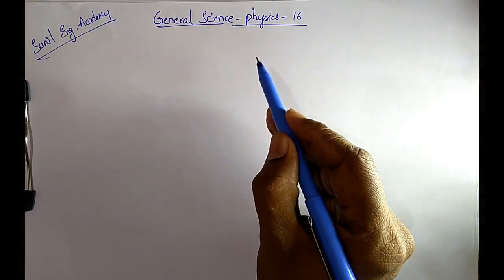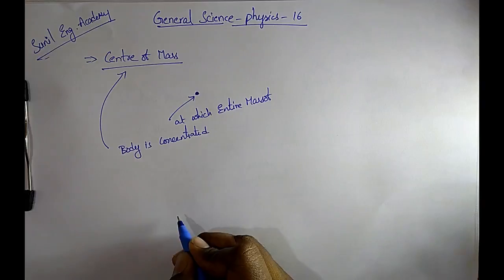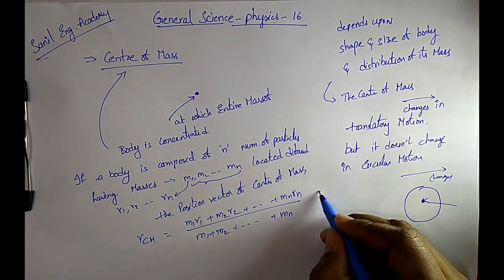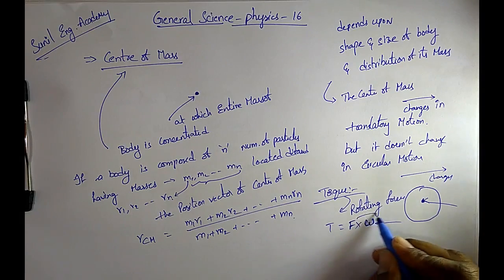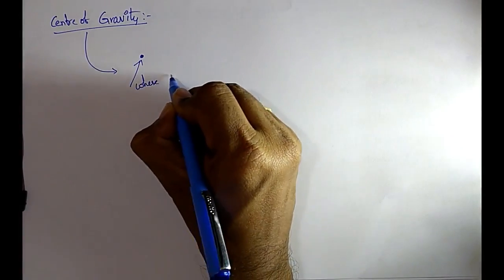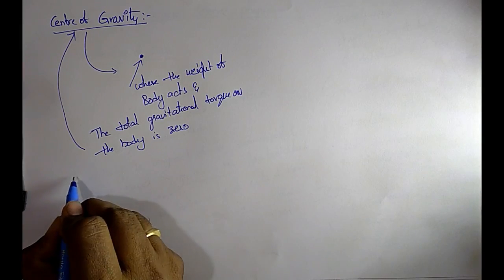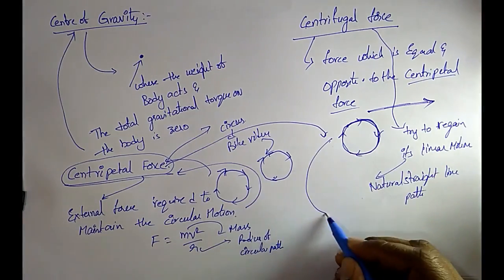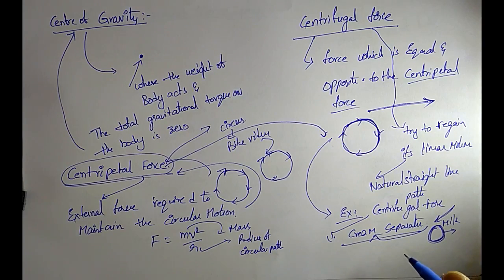RRB NTPC GENERAL SCIENCE CLASSES IN ENGLISH/RRB JE CBT 2/SSC -GENERAL AWARENESS| PHYSICS CLASS 16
U CAN ALSO FOLLOW ME IN AN UNACADEMY FOR RRB NTPC/JE 2019 CBT1 & CBT2 PREPARATION VIDEOS click on the

 FOR CBT 1 BEST BOOKS
For mathematics books
1. R.S.AGARWAL
2. FOR M.TYRA
3. RRB PREVIOUS papers for practice

GENERAL SCIENCE IS COMMON FOR ALL BRANCHES..AND MY CLASSES STRICTLY BASED ON CBSE SYLLABUS AND THROUGH NCERT BOOKS UPTO 10TH STANDARD..